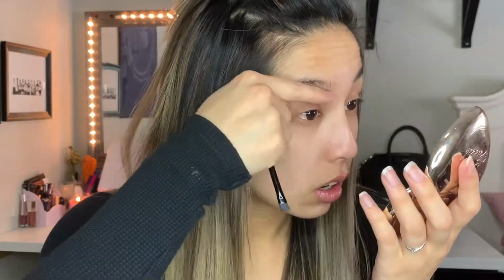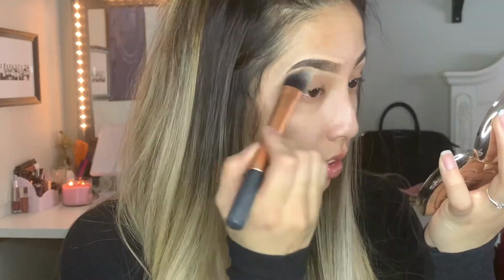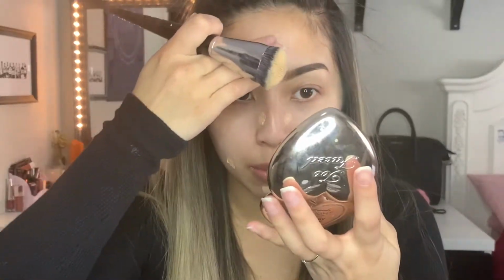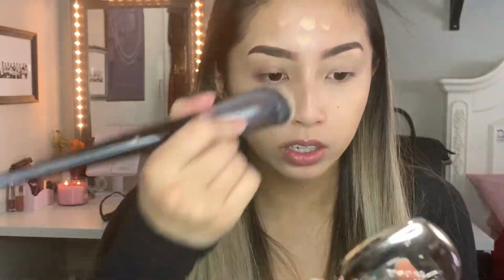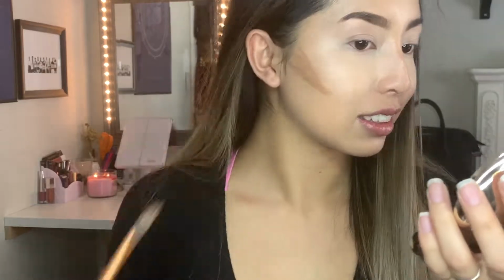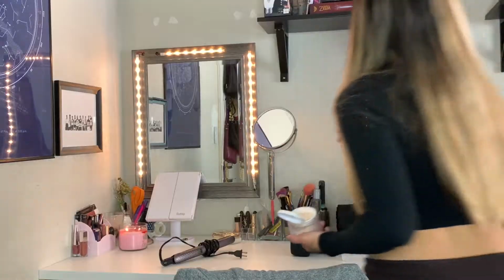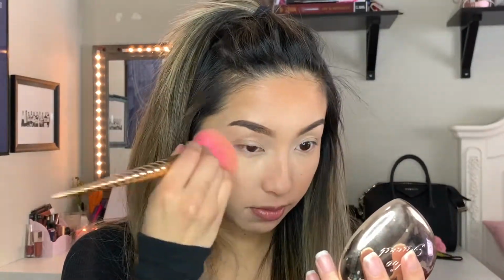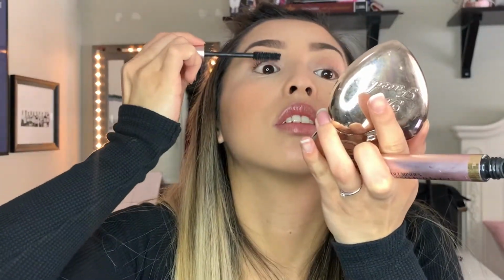NO FOUNDATION Makeup Routine ♡ Glowy Natural Coverage Tinted Moisturizer 2019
hey loves!

It's been doing wonders for my skin not having to wear foundation often, and swapping it out for a tinted moisturizer + spot concealer combo. Cream contouring comes in clutch for this look!
If you're reading this, what's the weather like where you're from?
Products Used:
- REN Ready Steady Glow Daily AHA Tonic
- Glossier Birthday Balm dot Com
- Philosophy Purity Made Simple Moisturizer
- Volition Prismatic Luminizing Shield (SPF50)
- ABH Dip Brow (Medium Brown)
- LA Girl Pro Conceal (Light Ivory)
- Bare Minerals Complexion Rescue (06)
- Tarte Shape Tape (Light Sand)
- MILK Makeup Matte Cream Bronzer (Baked)
- Glossier Cloud Paint (dusk)
- Colour Pop Super Shock highlighter (Lunch Money)
- MILK Makeup Blur + Set Powder
- Urban Decay Hi-Shine Gloss (Backtalk)
- Loreal Lash Paradise
- MAC All That Glitters Eyeshadow